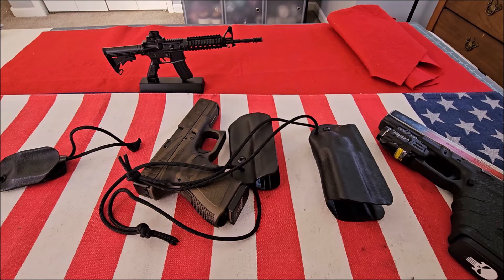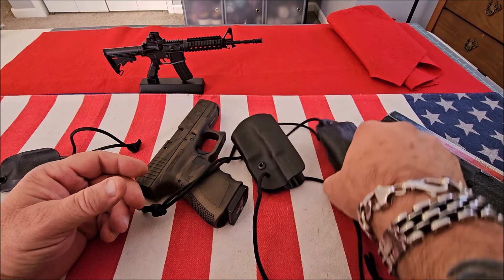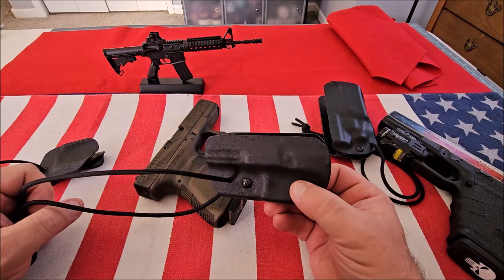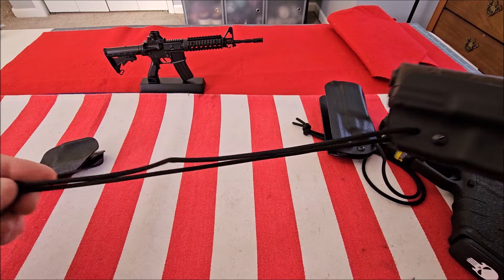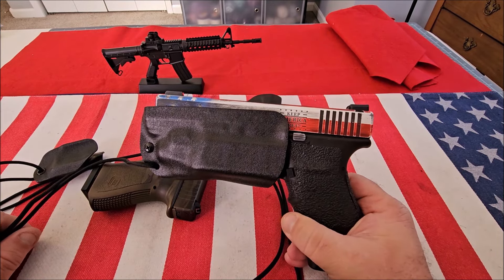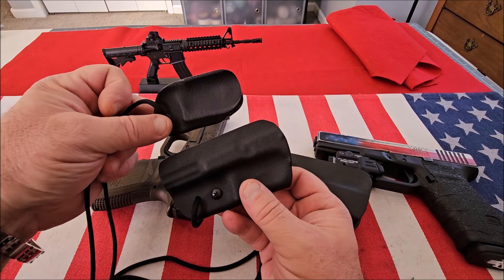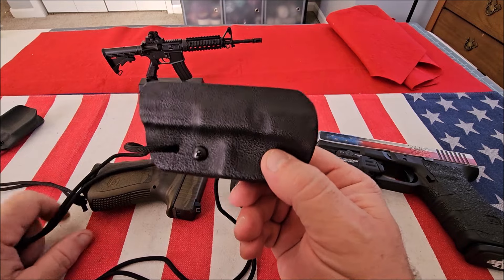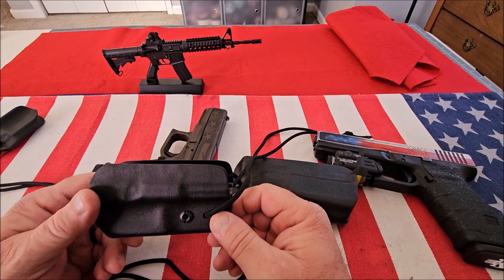PJ Holster Kydex Trigger Guard Holster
The PJ Holster Kydex Trigger Guard Holsters come with adjustable retention and are pre drilled for a paracord lanyard (*optional).
This trigger guard holster is meant for times where you want to protect the trigger from accidental discharge but don't want to use a full holster.
It can be carried in a pocket, purse, or backpack. For the safest carry option, it is best to not carry with a round chambered.